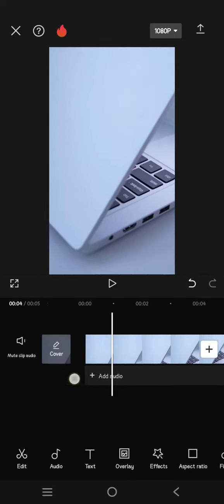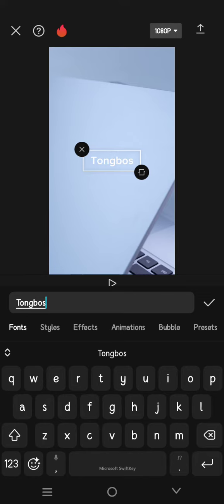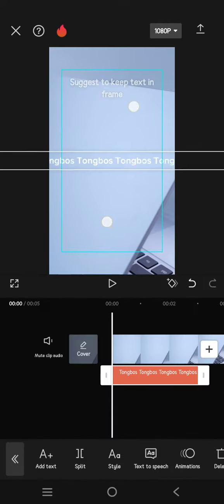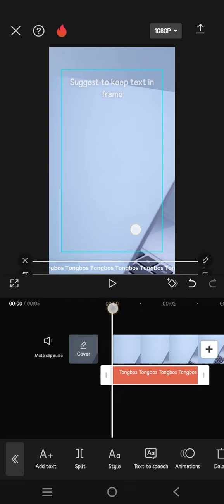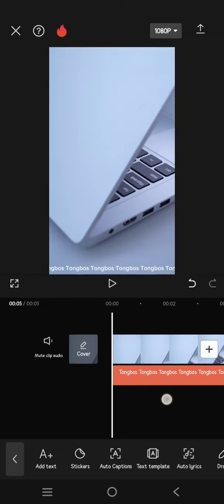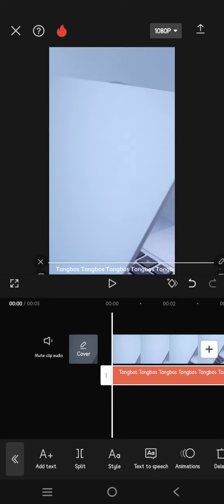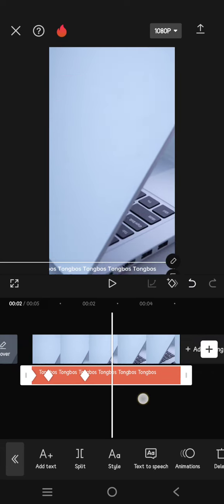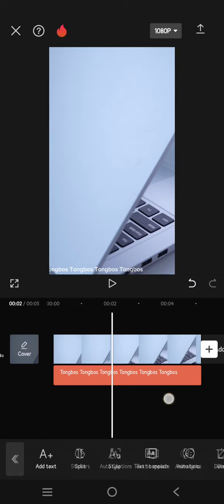~ How Do You Make Text Stick to Your Video? Easy CapCut Trick for Adding Repeating Footnotes!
**Description:**

Want to keep text on your video without it disappearing? In this tutorial, I’ll show you how to make text stick throughout your entire video using an easy CapCut trick! Whether you’re looking to add a footnote, keep a recurring message, or have a repeating caption, this guide will help you create a professional-looking video on CapCut mobile.

Adding a repeating footnote in CapCut is simple once you know the steps. First, open CapCut and add your video. From there, choose the “Text” option, and type in the footnote you want to display. Resize and position it wherever you'd like it to appear on your screen—many users prefer the bottom for a clean, consistent look. To ensure it stays in place, adjust the keyframes and timeline settings, so your text remains visible through every frame of your video. This technique is a game-changer for anyone who wants their message to be consistently seen.

This CapCut trick for adding repeating footnotes works perfectly for tutorials, announcements, subtitles, and more. It’s also great for keeping viewers engaged, as your important message is always on display. By following these steps, you’ll create videos that stand out and communicate clearly.